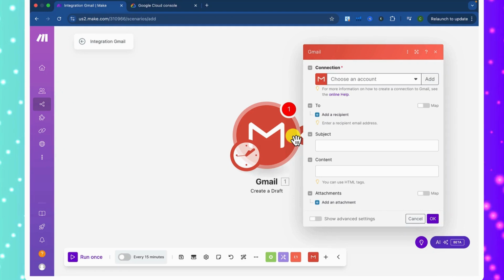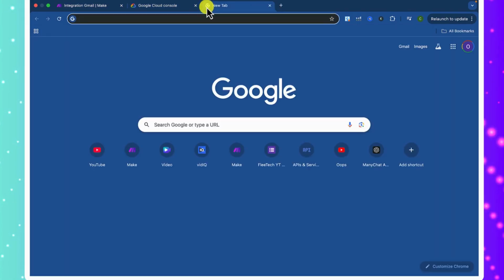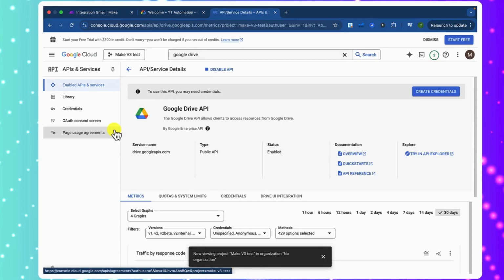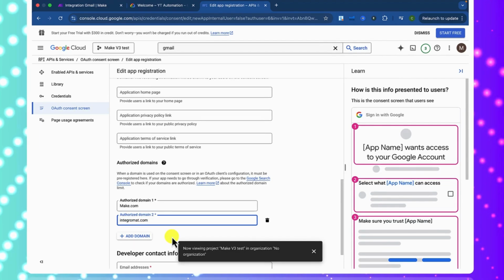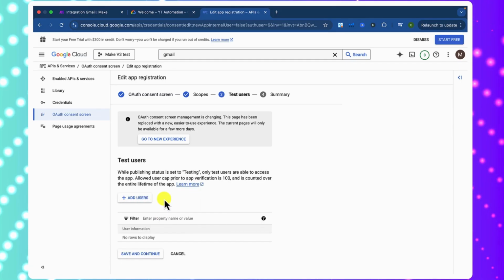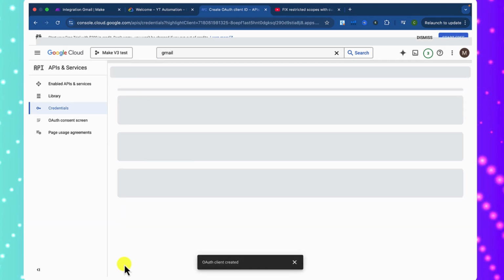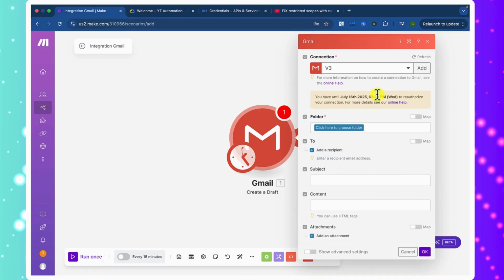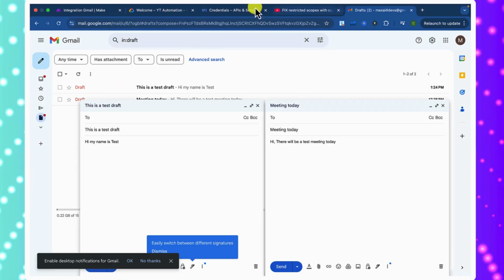How to FIX Restricted scopes with customer @gmail.com accounts | Make.com | Google Drive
Facing errors or restricted scopes when connecting @gmail.com accounts in your Make.com scenarios? In this tutorial, you’ll learn the exact steps to overcome these limitations, ensuring seamless Google Drive and Gmail automations. Whether you’re building a personal workflow or managing client projects, discover how to properly authorize Gmail scopes and avoid those dreaded error messages!

Timestamps

⚙️ Understanding Restricted Scopes – Why Google imposes limitations on certain Gmail accounts
✅ Proper Authorization – Setting up your @gmail.com address so Make.com can access your data
🚀 Make.com Scenarios – Integrating with Google Drive and Gmail to automate tasks hassle-free
🔒 Security Best Practices – Keeping your Gmail account secure while granting required permissions
🛠️ Troubleshooting Tips – Common pitfalls, error messages, and how to fix them quickly
Ready to simplify your workflows?
Watch this tutorial to make those “restricted scopes” a thing of the past. With the right setup, you’ll have robust automations running smoothly—even with a customer @gmail.com account!